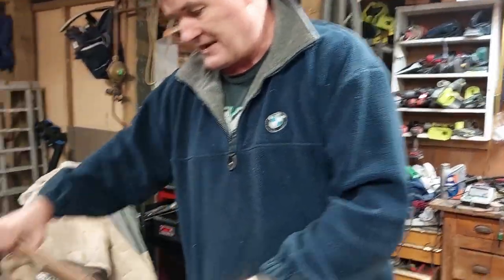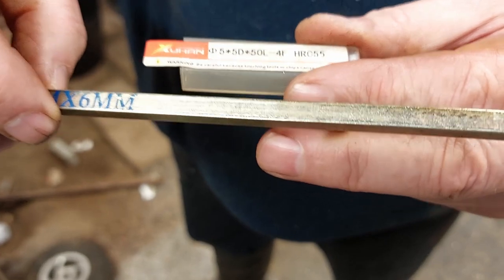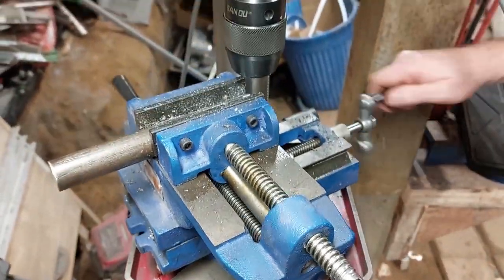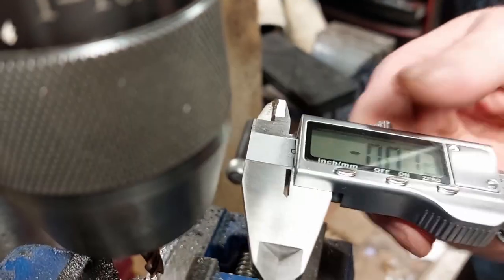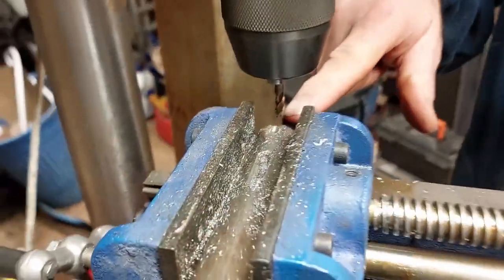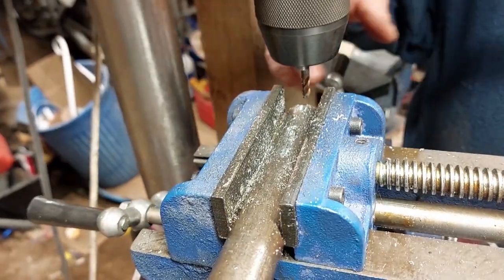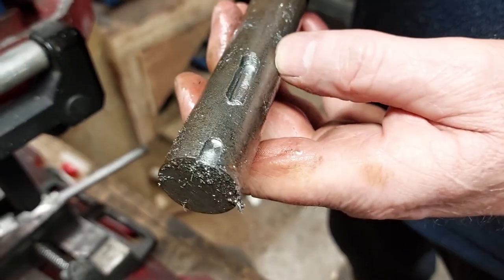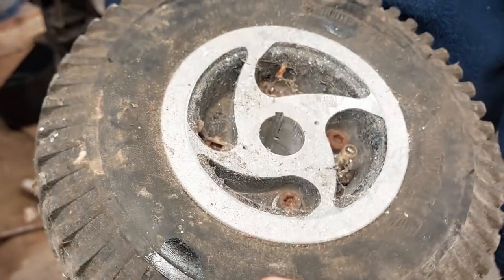Cutting keyways in shafts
just a short video on how to cut keyways in shafts at home without major equipment . Its not as accurate as a mechine shop but will do for what we need.